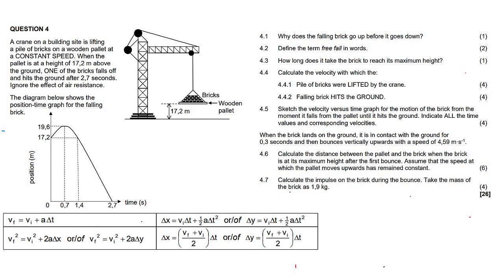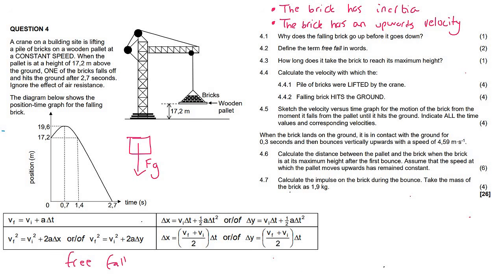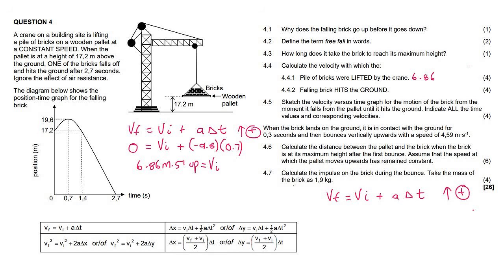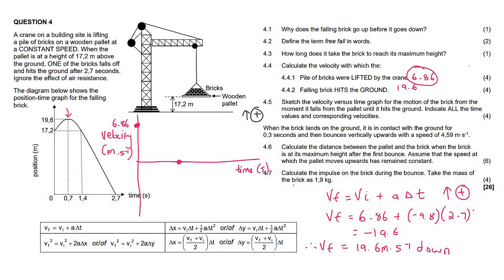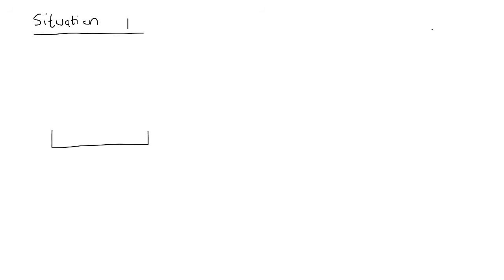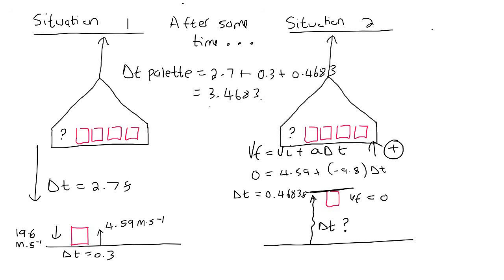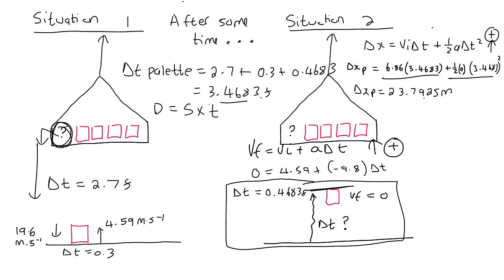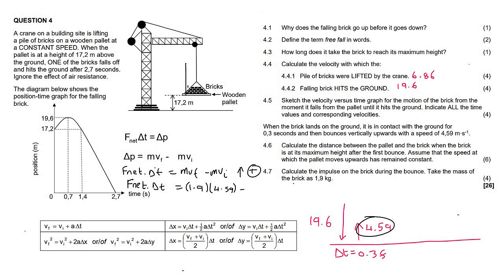4) Object falls from moving object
In this lesson we do a grade 12 Vertical Projectile Motion exam question.
Mistake at 21:25. I wrote the number down wrong. It is supposed to be 1.0749m. My bad!